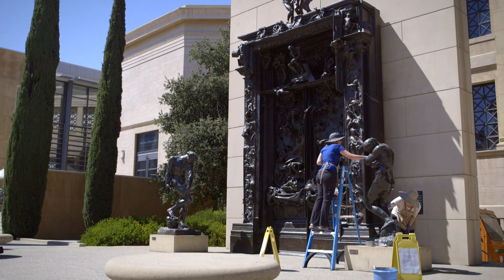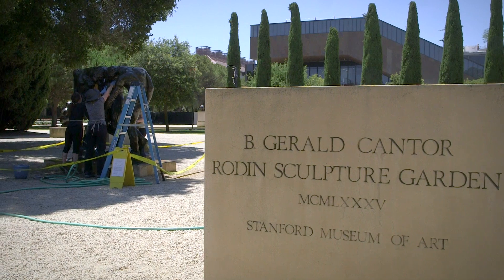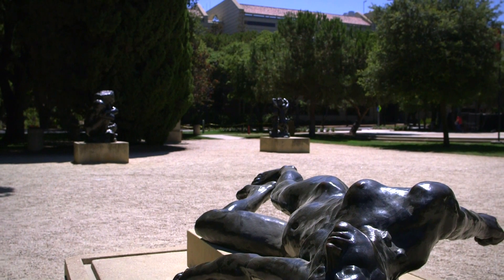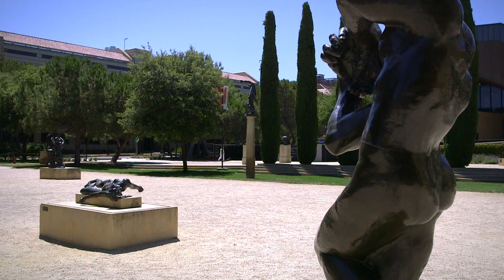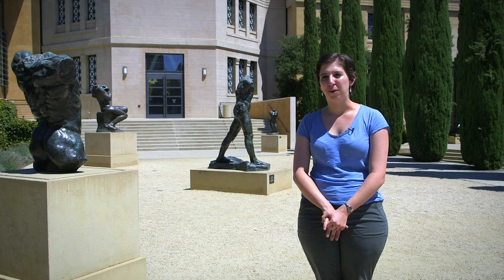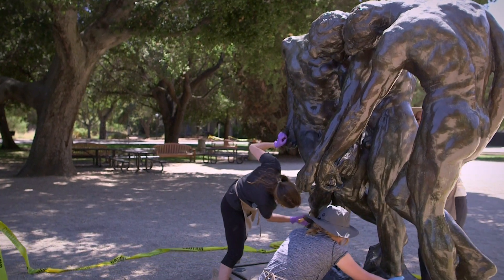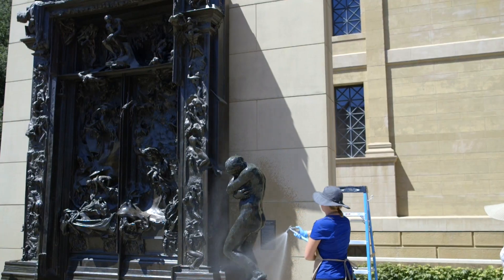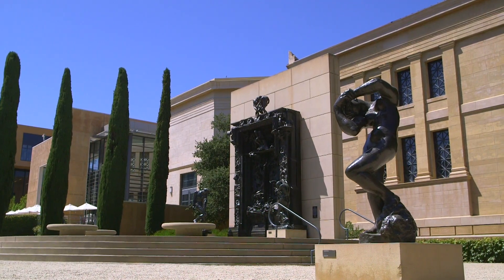Stanford conservators work to preserve Rodin Sculpture Garden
With dust, UV light radiation and acid rain to contend with, it's difficult to keep outdoor works of art in their original, intended condition. To help fend off corrosion, the Rodin Sculpture Garden, next the Cantor Arts Center, is in the middle of its annual conservation work. Conservators first wash the sculptures, then apply a layer of wax to act as a buffer between the patina and outside elements.